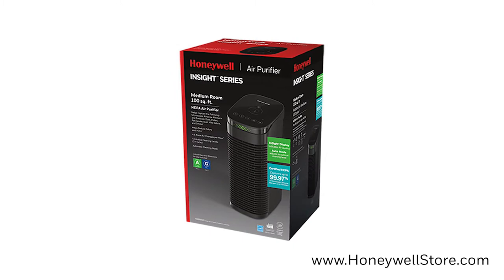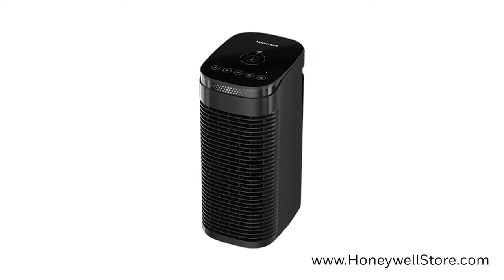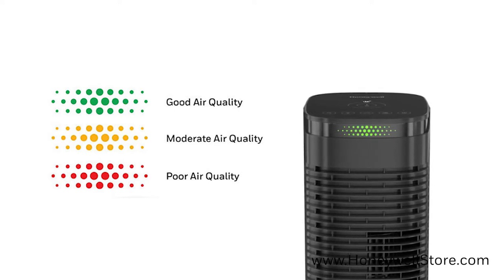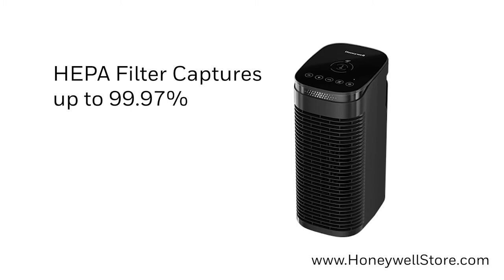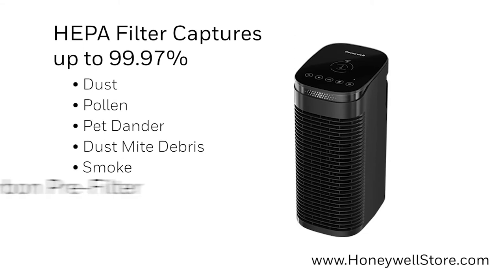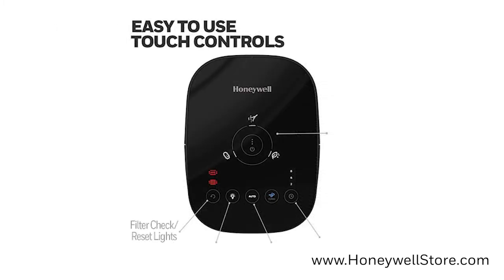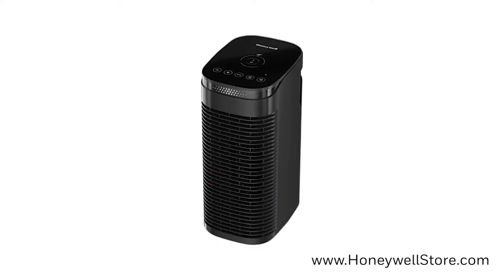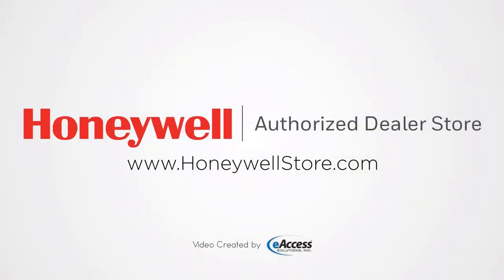Honeywell InSight HEPA Compact Tower Air Purifier - (HPA080B)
The newest addition to the Honeywell InSight™ Series of Air Purifiers delivers powerful HEPA filtration in a compact tower design that displays device setting information from a distance. The Air Quality Indicator is powered by a VOC sensor that will constantly monitor room air quality while providing real time, easy to understand color coded feedback via the clear Insight™ Display Panel. When set to Automatic Cleaning mode, this tower air purifier uses the air quality reading to automatically adjust to the optimal cleaning level.

The easy to read color coded feedback on the clear Insight™ Display Panel will illuminate which cleaning level (4 available) you've selected. The Honeywell InSight™ HEPA Compact Tower Air Purifier uses Certified HEPA filters to help capture up to 99.97% of microscopic allergens and particles.1 This compact air purifier can help capture airborne particles such as dust, smoke, pollen, pet dander and mold spores in medium rooms (4.8 x air changes per hour in a 100 sq. ft.).2 In addition, the carbon activated pre-filter helps trap larger particles while helping reduce odors and VOCs (volatile organic compounds).

AHAM Verifide

Any air purifier that is AHAM (Association of Home Appliance Manufacturers) Verifide means that it has been independently tested to ensure its efficiency in reducing smoke, dust and pollen in the suggested room size. The AHAM assigns a CADR (Clean Air Delivery Rate) Rating that measures the volume of filtered air delivered by an air cleaner. The Honeywell HPA080B InSight™ HEPA Compact Tower Air Purifier received the following CADR Rating:

4.8 Air changes per hour in a 100 sq. ft. room
Tobacco Smoke: 65